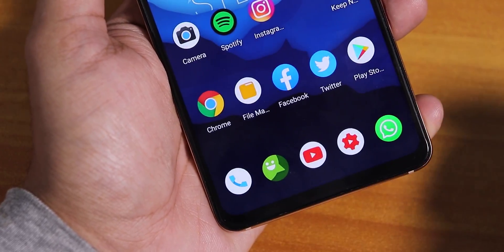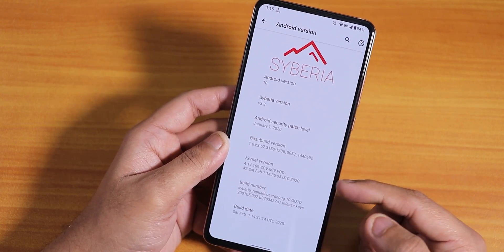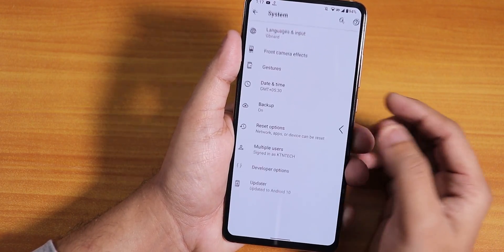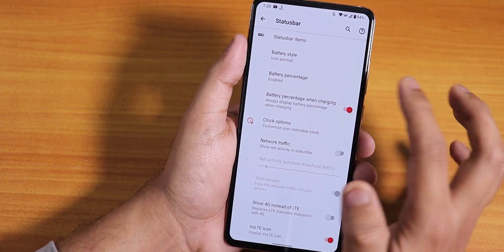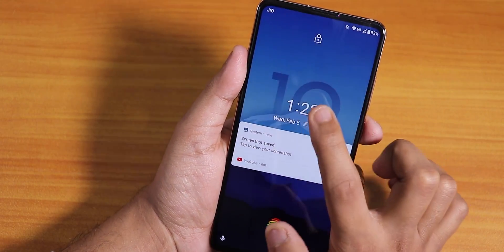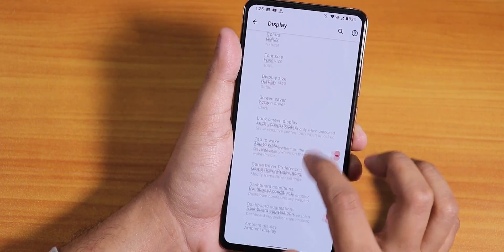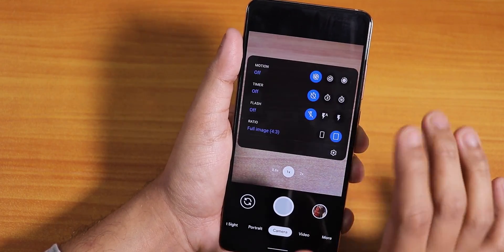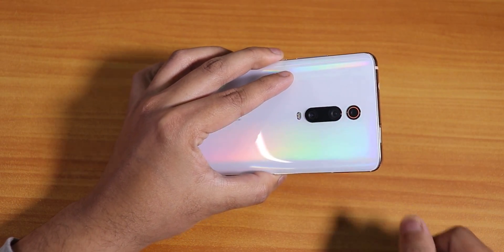Syberia V3.3 On Redmi K20 Pro || BEAT THIS 🔥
UPI: titash.sharma-1@okaxis